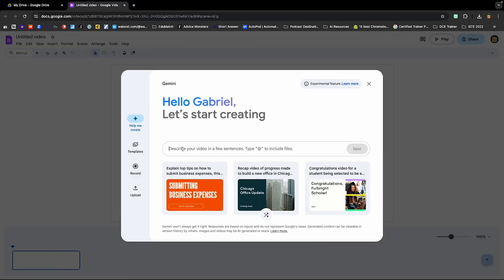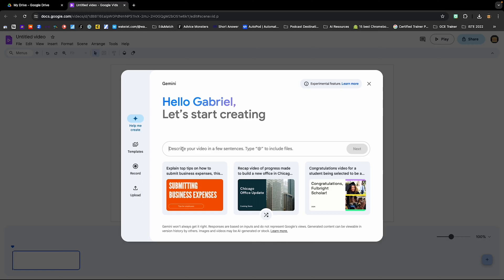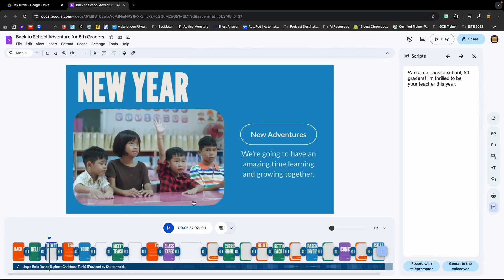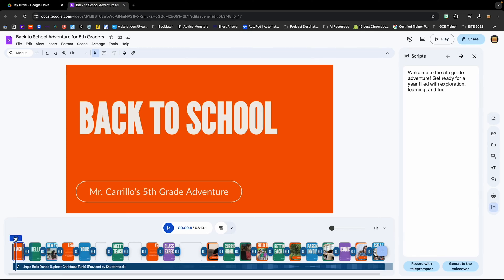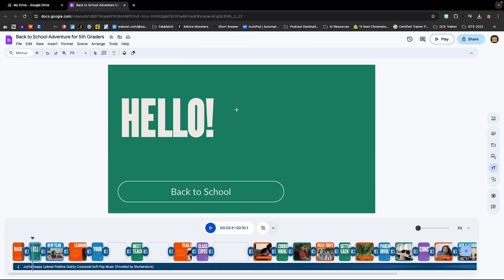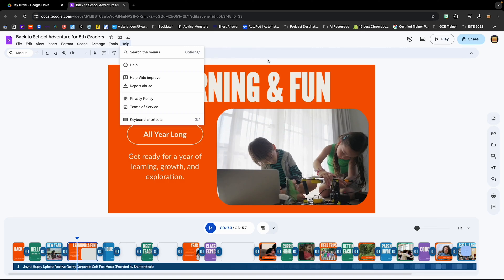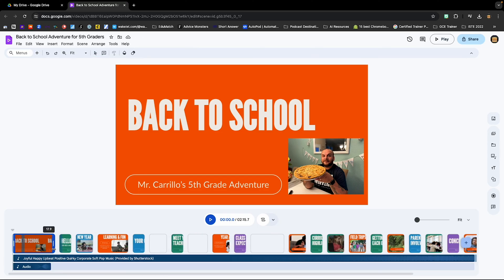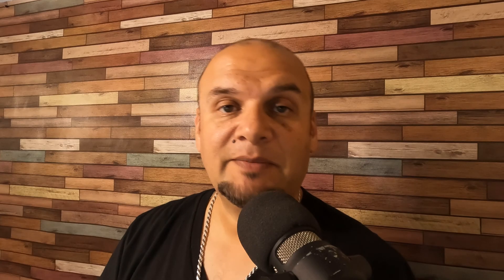Google Vids | Create Videos Effortlessly Using AI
Teachers, when is the last time you tried creating a video for your students or parents? It requires a lot of planning and time. 😴 Teaching takes enough time without spending hours trying to create a two minute video video. In this video, we do a deep dive into the newly released Google Vids, your new secret weapon to transform your video creation process. Google Vids uses Google Gemini to create videos for you with the use of AI. You might not have access to this yet but when you do, here’s your tutorial. Ready to save time and create engaging videos? Let's dive in!

CHAPTERS

00:00 Intro
00:20 Welcome Back
00:35 What Is Google Vids?
00:52 How To Create A Video With Google Vids
02:48 How To Edit Your Google Vids Video
06:57 How To Share Your Google Vids Video
07:41 Outro

Connect With Gabriel Carrillo

Purchase My Book Here

📘 COOKING UP EXPERIENCES IN THE CLASSROOM: FOCUS ON EXPERIENCES, NOT JUST LESSONS: